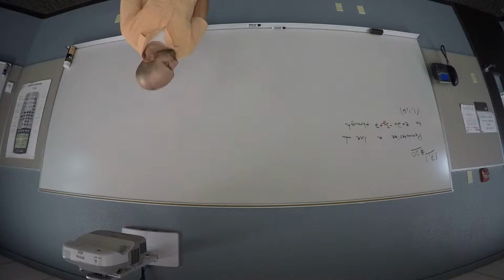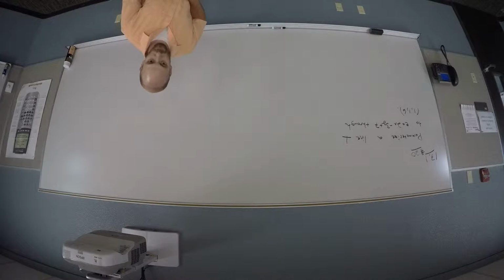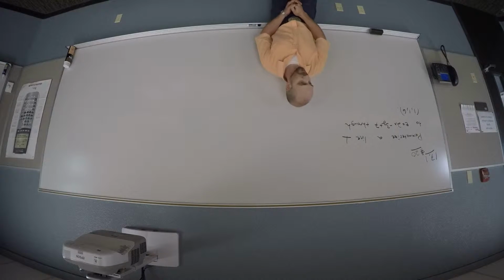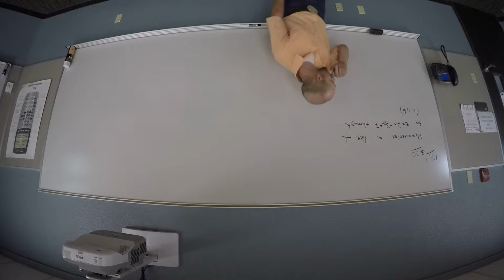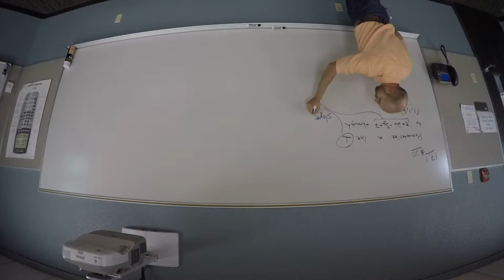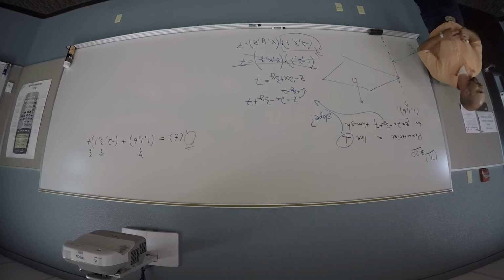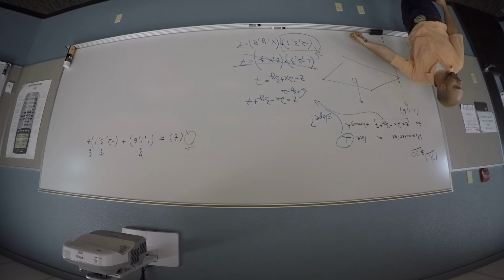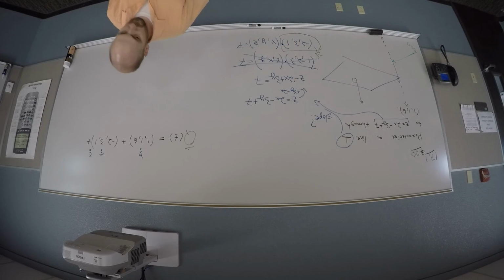Parametric Equations - Example (17.1 #20)